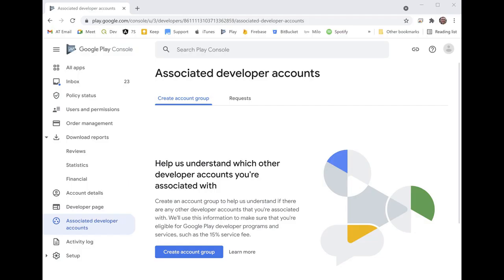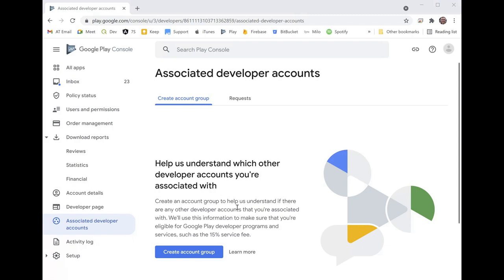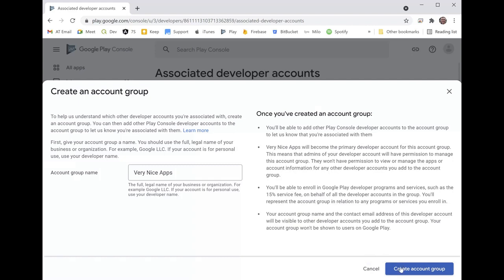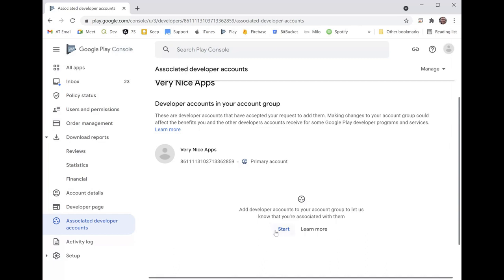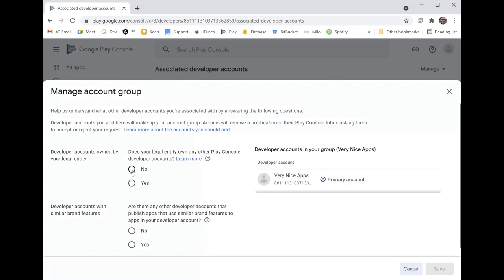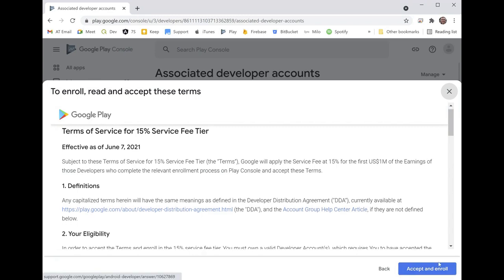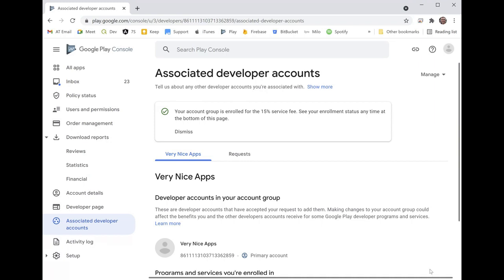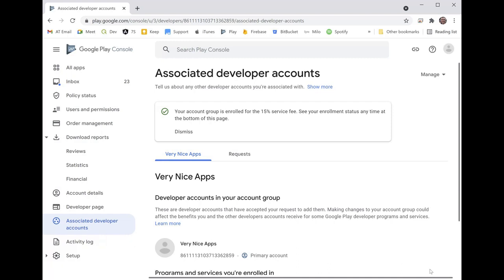How to apply for the reduced Google Play service fee for your app (15%)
A clear step-by-step guide showing how to sign up for the lower 15% service fee for your Android app on Google Play.

Anyone making less than $1 million a year can apply for a 15% service fee rather than the usual 30% fee. And our CTO Tom has helpfully popped together a video showing how to do it.